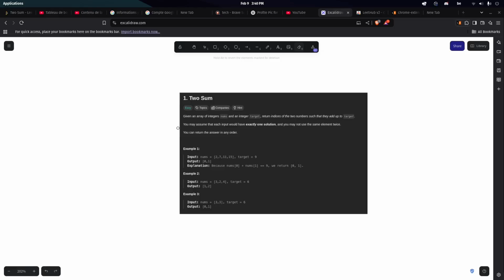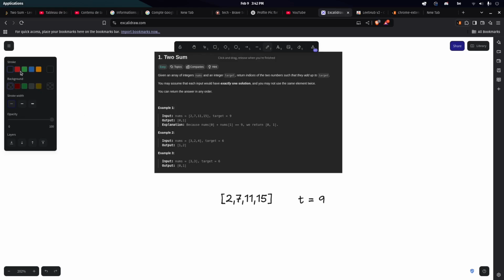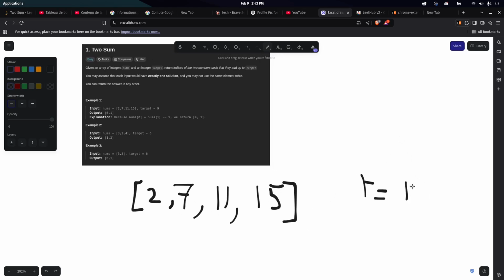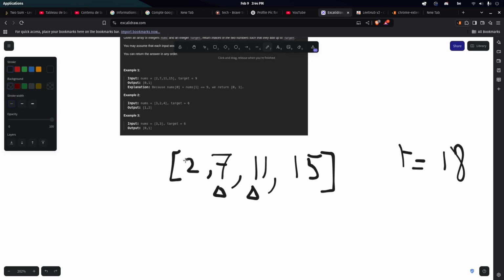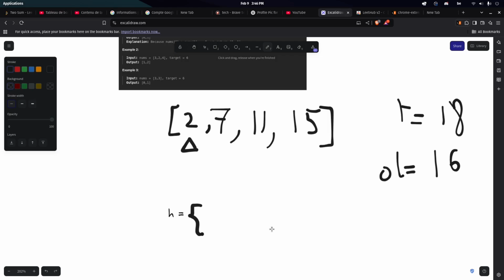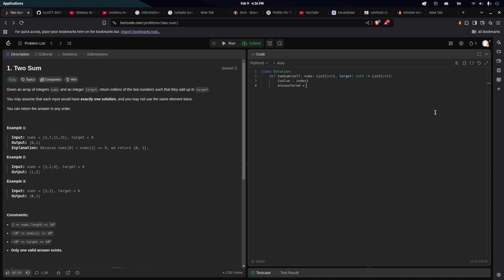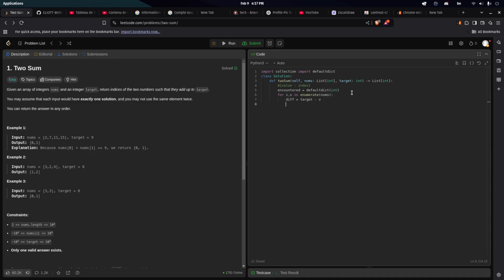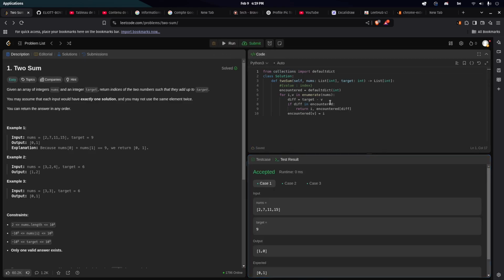Leetcode 1 : Two Sum Explanation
An explanation of the optimal solution for the "Two sum" problem.